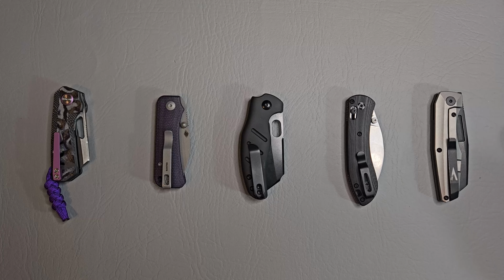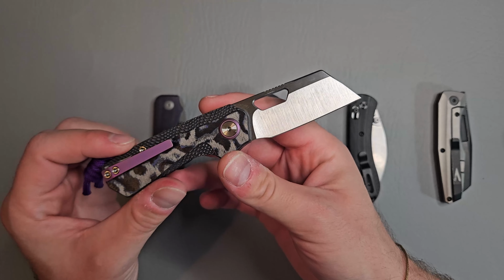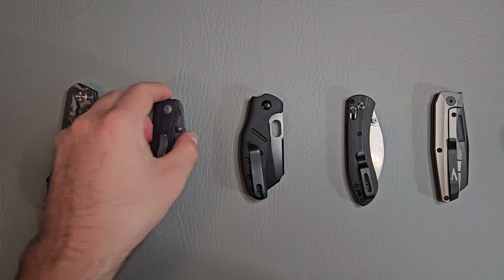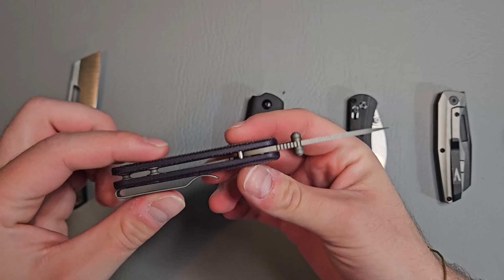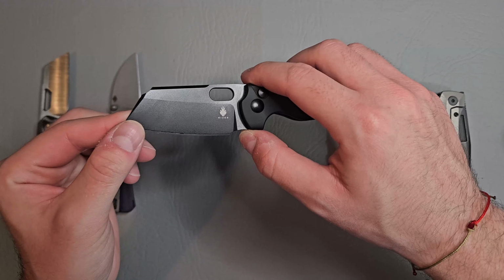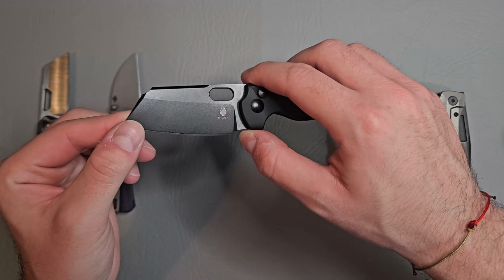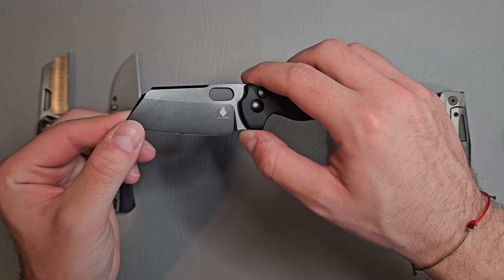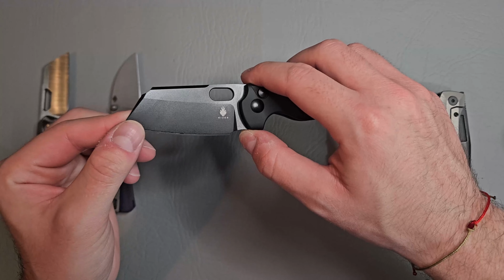5 FANTASTIC 5TH POCKET CARRIES!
IVIVI Small Pocket Knife for Men Women,Folding Knife Baby Banter with 2.32" Nitro-V Wharncliffe Blade Contoured Micarta Handle for EDC, Thumb Stud Opener C19068SC-2

Kizer C01c(Mini) Sheepdog Pocket Knife 2.6 Inches 154CM Steel Aluminum Handle Folding Knife Camping Tools V3488BC2

Vosteed Small Folding Knife with 2.6'' 14C28N Blade, Ultralight Pocket Knife for Men Gifts, Cross-Bar Lock EDC Knife with G10 Handle, Reversible Pocket Clip-Mini Nightshade-Valentine's Day Gifts

TOOLS AND MATERIALS I USE:

Wiha T6 Screwdriver
Wiha Stubby
Work Sharp Precision Adjust Elite - Adjustable Knife Sharpening System - For Hunting, Serrated & Kitchen Knives
Work Sharp Guided Field Sharpener, Compact Travel
WORKPRO 24-in-1 Precision Screwdriver, Pen Style Multi-Bit Screwdriver
Knife Pivot Lube Original Oil for Blades
KPL KNIFE SHIELD - Corrosion Preventive Knife Cleaner Food Safe Protectant for Preventing Rust and Degreaser Oil Polisher skin-friendly Water Based Cleanser
Super Lube (big bottle)
Super Lube (small needle tip applicator)
Disposable Micro Applicators Brush
CPB Silicone Soldering Repair Mat, Heat Resistant Work Mat
Dahle Vantage 10690 Self-Healing Cutting Mat, 9"x12", 1/2" Grid, 5 Layers for Max Healing
Liquid Loctite Blue 242
LOCTITE 248 Blue Thread locker Glue Stick